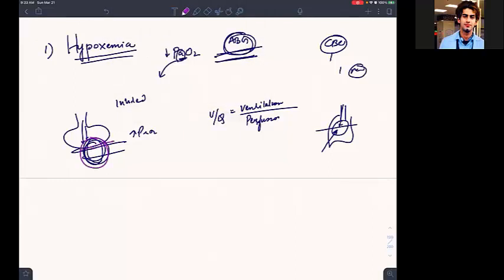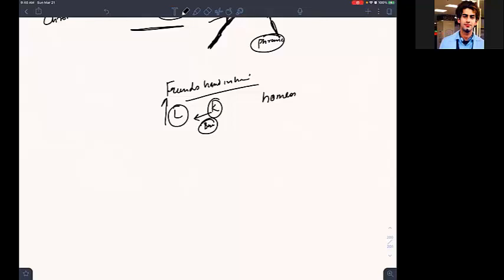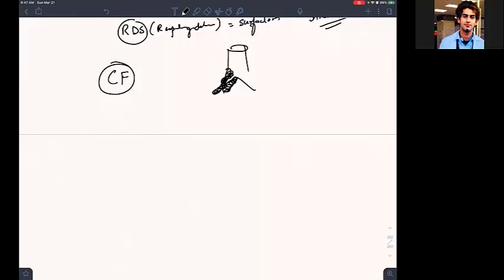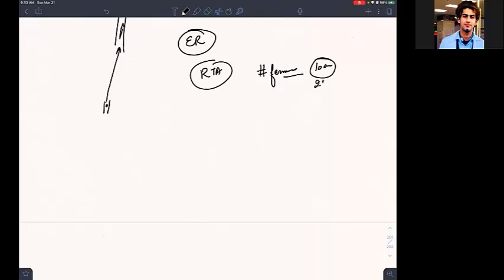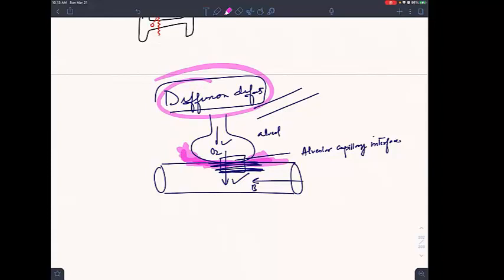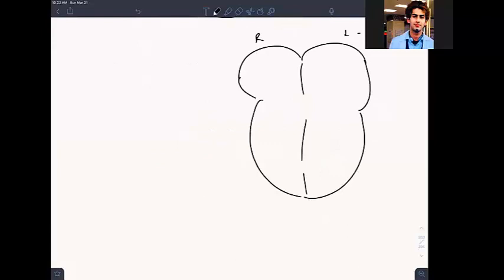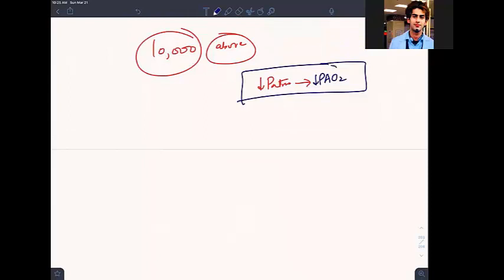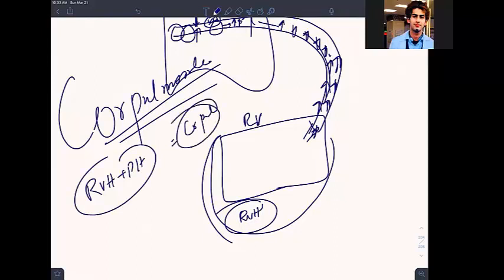Dynpaths live Classroom(General Pathology): Fundamentals of cell injury Part 2